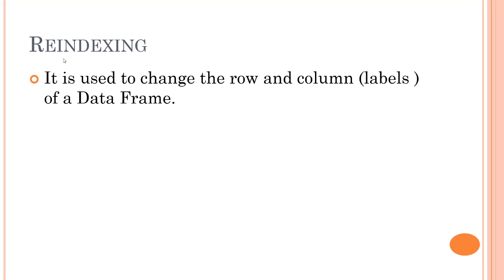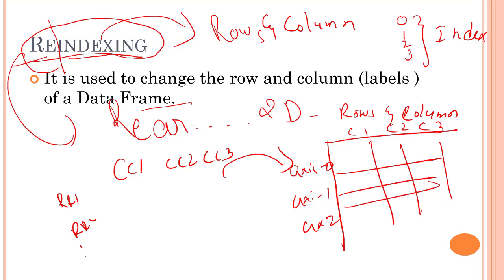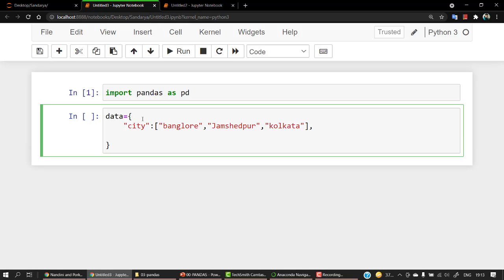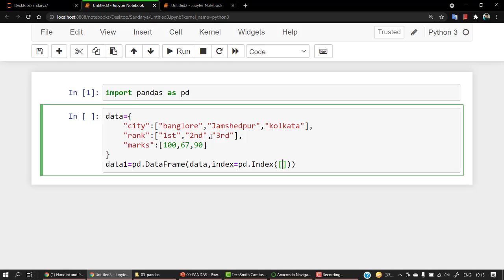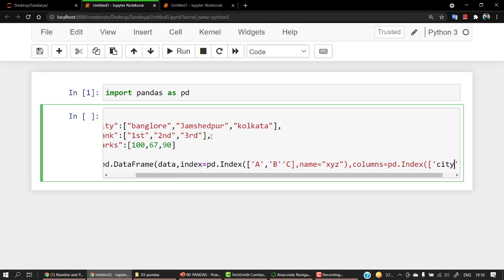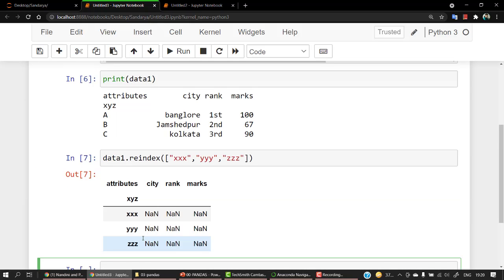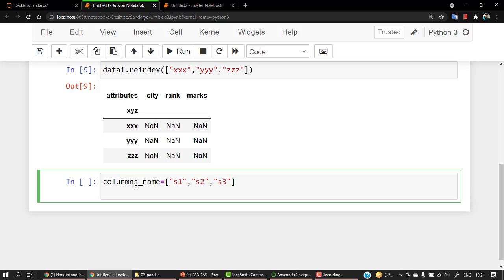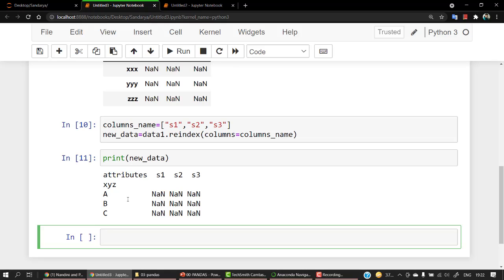#40 - Reindexing | Data Science Reindexing | Learn Data Science | Full Data Science Course 2022